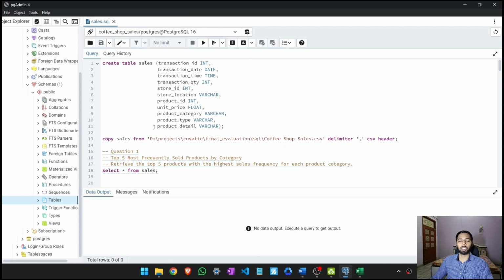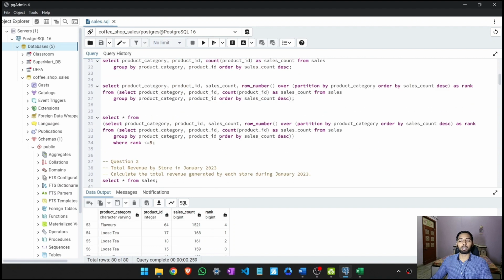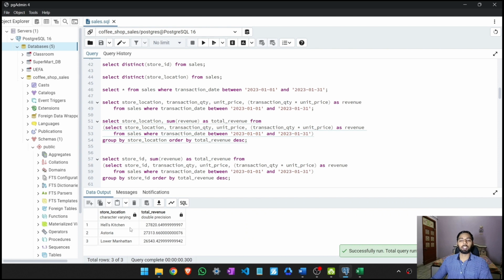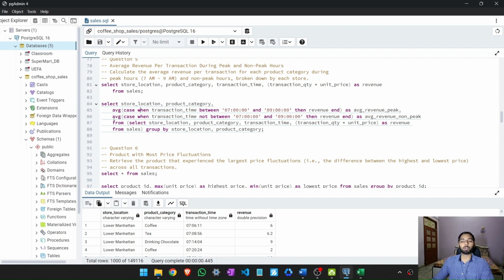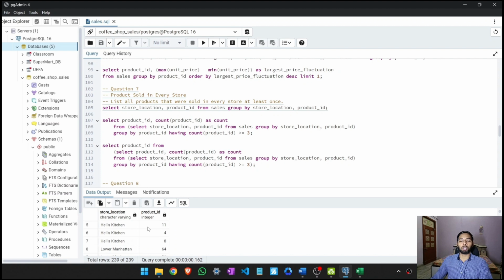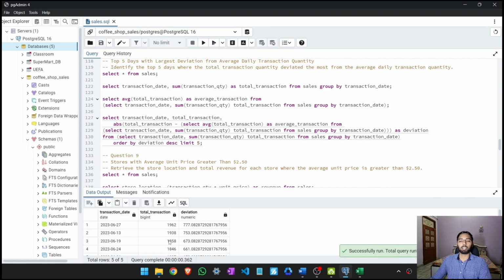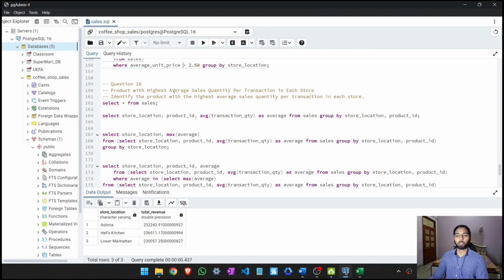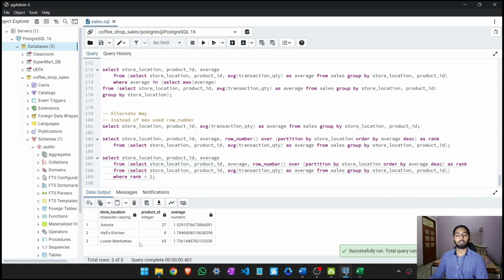Analysing Sales Data Using SQL